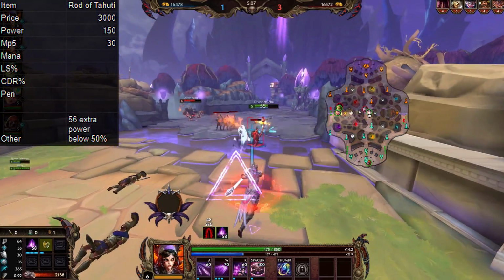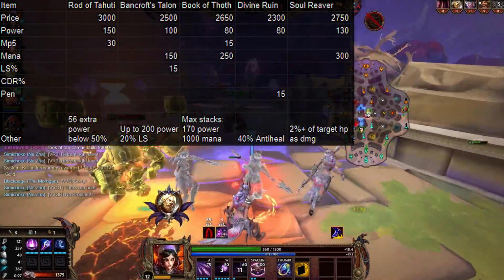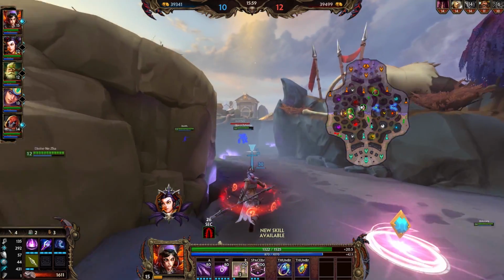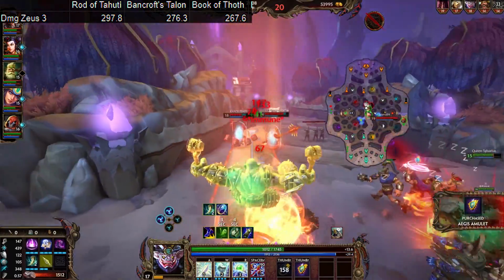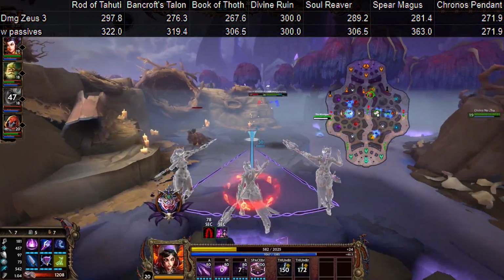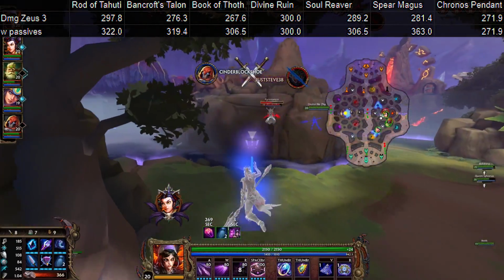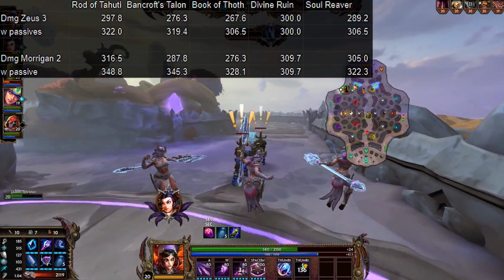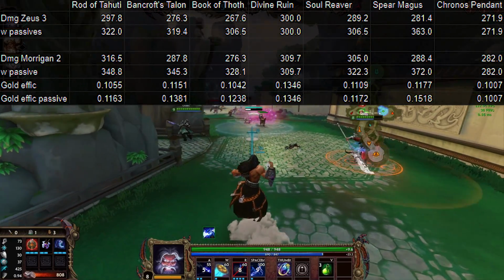SMITE New MAGE Start! Rod of Tahuti Rush - Is It Better? [Comparison]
Recently, a new mage start has been ran in the Smite Pro League: Rushing Rod of Tahuti as your first core item after boots. This start has primarily been tested on Zeus and The Morrigan. In todays video, we'll discuss the numbers behind this start to find out if it's worth using for mages in middle lane or modes outside of conquest.

• Game: Donkey Kong Country (Nintendo, 1994, SNES)
• ReMixer(s): ZiSotto
• Composer(s): David Wise, Eveline Novakovic, Robin Beanland

Set / Aureate Usurper
SMSARAD7ACA090503
SMSARAE0C29F90503
SMSARAE65E7390503
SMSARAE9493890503